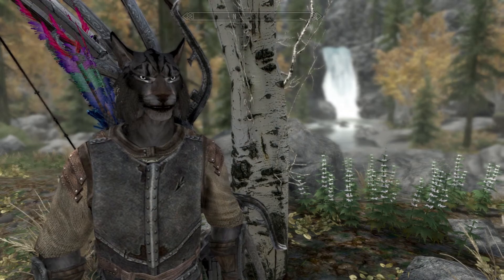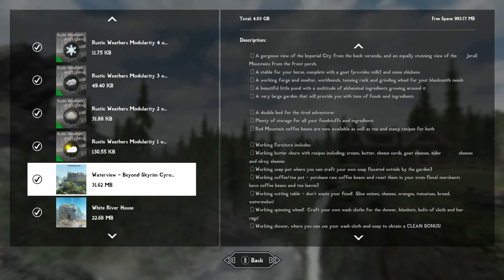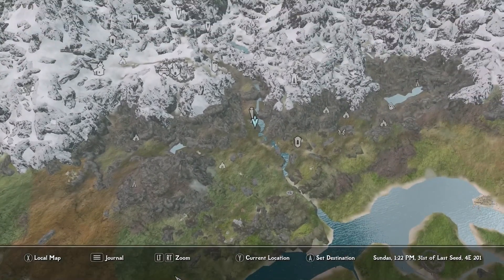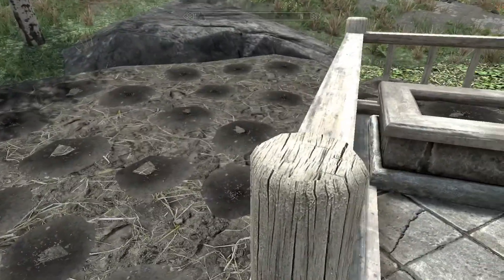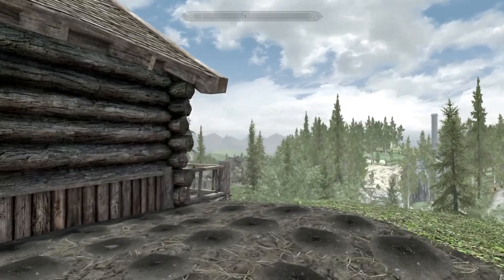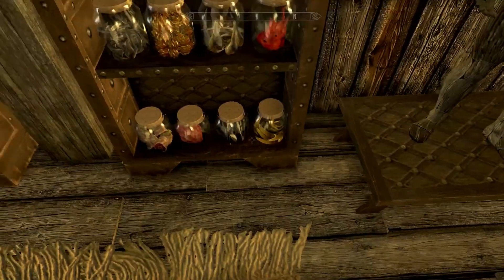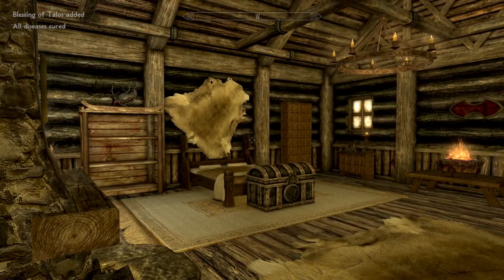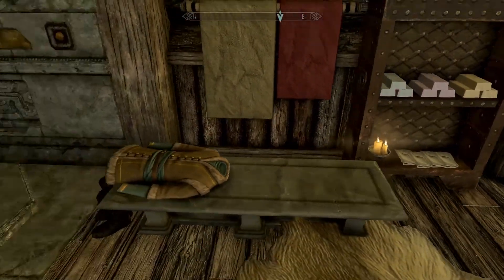WATERVIEW- Player Home!!- Xbox Modded Skyrim Mod Showcase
Beyond Skyrim: Bruma (All stuff)
iNeed- Extended (XB1)
Rebalanced Levelled Lists
Realistic Water Two (XB1)
Realistic Water Two- iNeed Patch
Rustic Weathersand Lighting
Rustic  Weathers: Presets
Rustic Weathers Modularity 1-4 (Four separate mods)
Lanterns of Skyrim- Special Edition
Faster Leveling (XB1)
STAR: Triple Gold!
STAR: Thieves and Assassins
Cheat Room
Crimson Ranger Armor SE
Dragonslayer Bow and Siege Arrows
Ars Metallica
LeanWolf's Better-Shaped Weapons
Xx Awesome Potions xX SSE